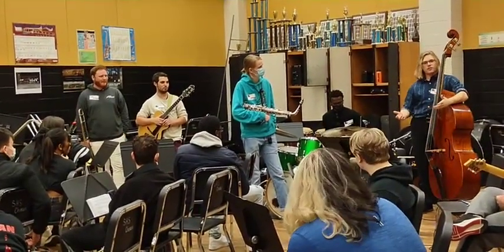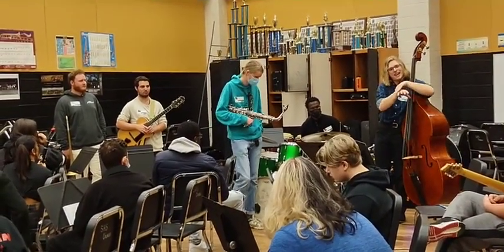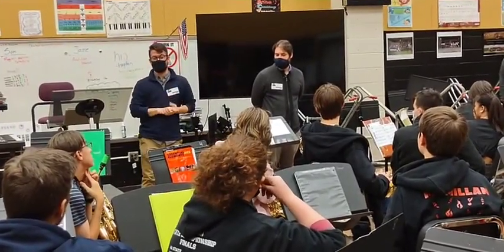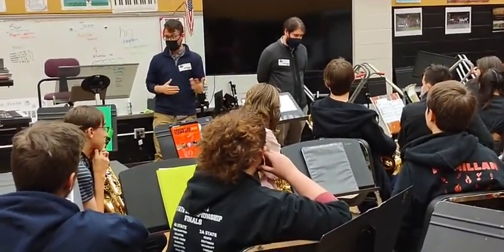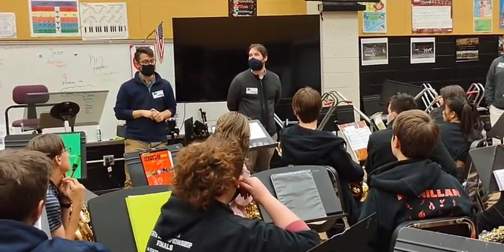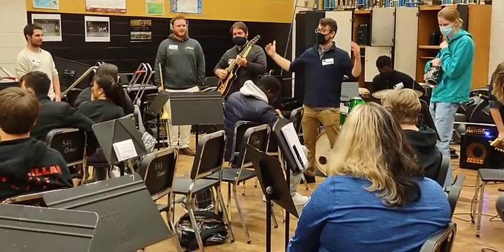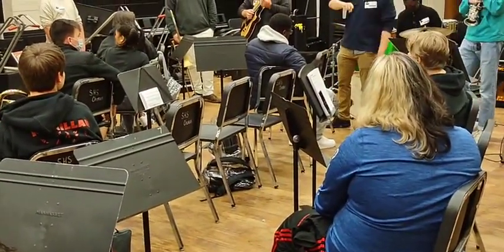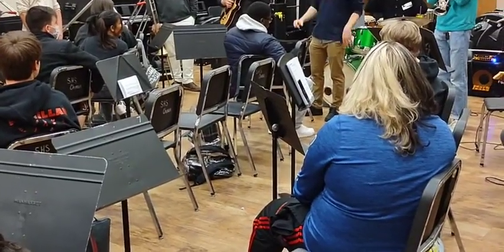CCU Student Jazz Combo visits Socastee High School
Professors, Tim Fischer and Emilio Terranova, presented a Jazz Clinic for the Socastee High School Jazz Band class. The CCU Student Jazz Combo performed and taught the SHS students the jazz blues, Sonnymoon For Two.

Sam Hickman - Alto Sax
Raleigh McMillian - Trombone
Spencer Alexander - Guitar
Elijah Donellan - Bass
Josh Perry - Drums